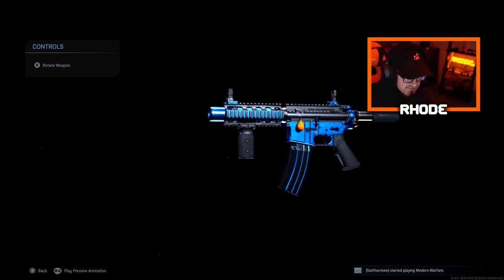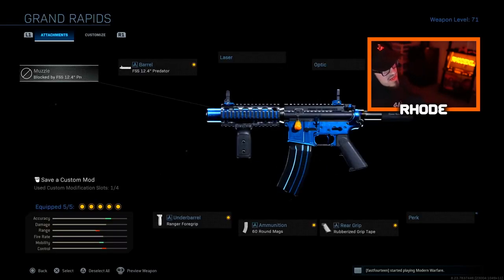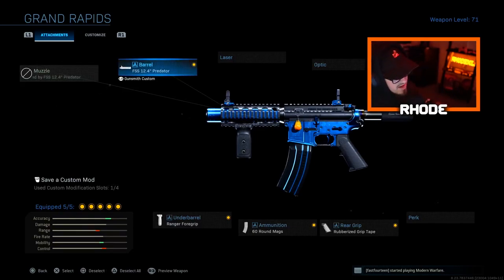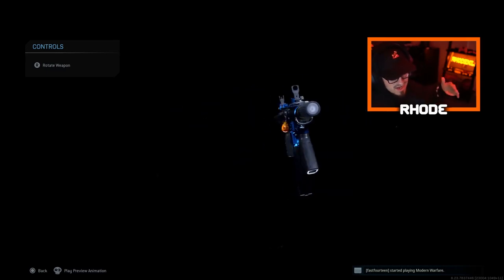NEW *SECRET* M4A1 in MODERN WARFARE.. (SEASON 5 CHALLENGES MODERN WARFARE)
Using the new SECRET M4A1 in MODERN WARFARE! Unlock this by doing the season 5 challenges!

Welcome to the channel! I appreciate you taking your time to stop by! Love all my supporters and lets keep this thing going strong.😤❤💪🐐